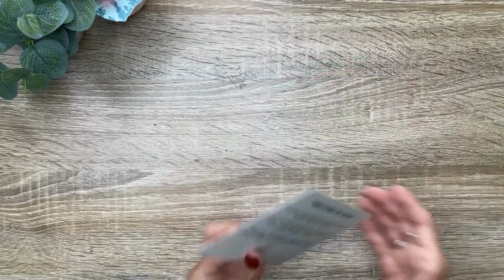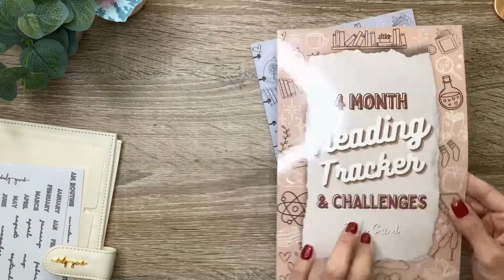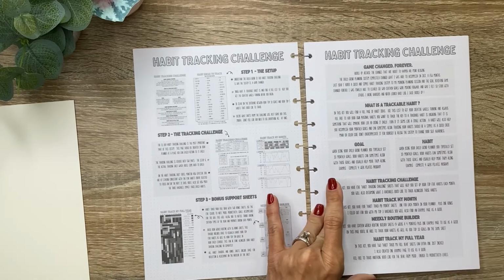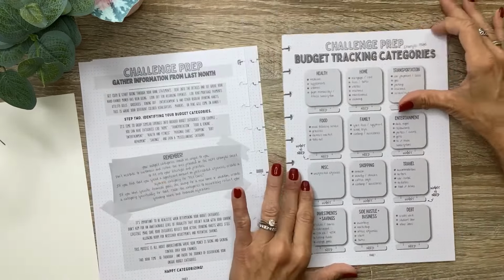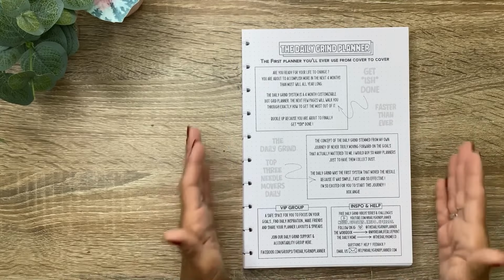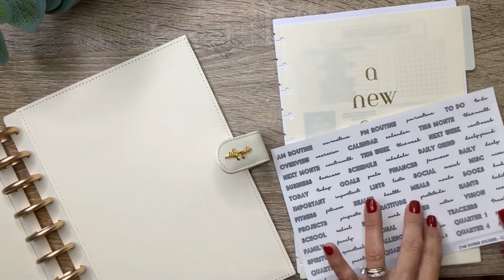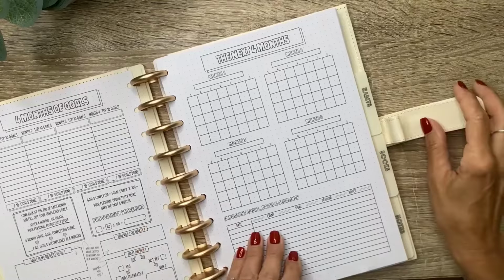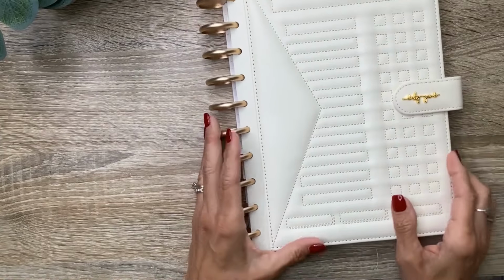DAILY GRIND PLANNER | UNBOXING &FLIP THROUGH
CODE: MICHELLE10